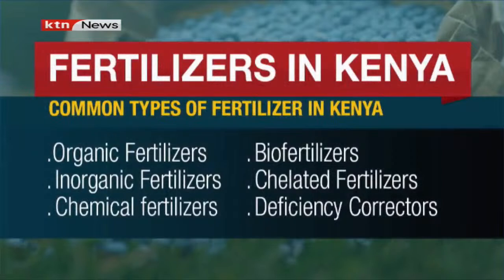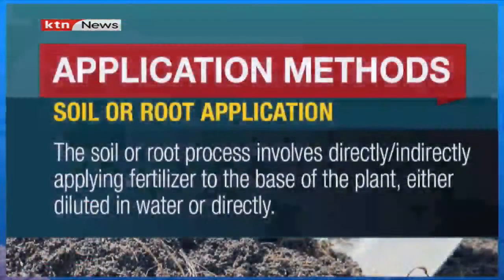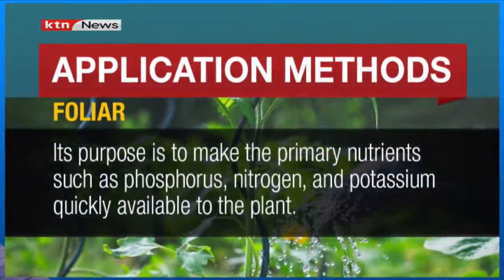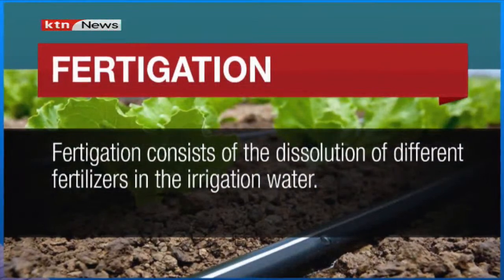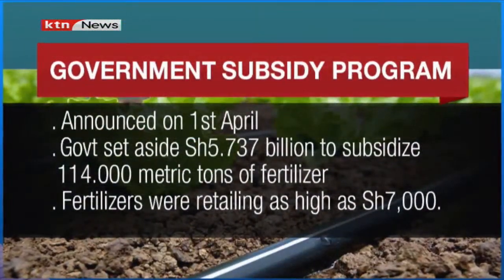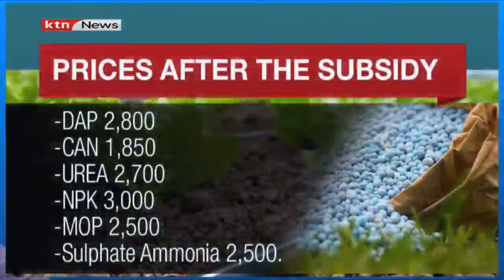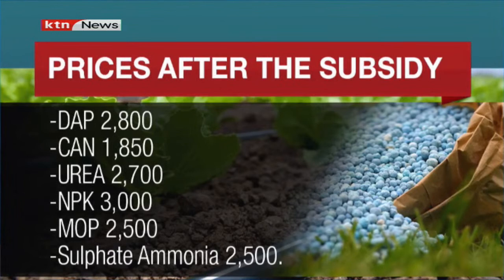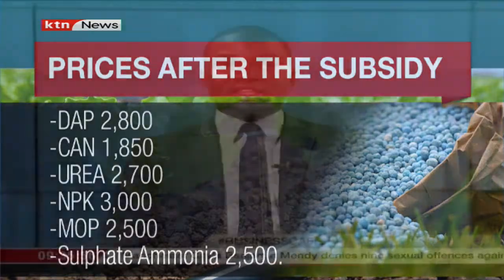Fertilizer stocks: Farmers cry foul over high prices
KTN News Live ~ Streaming Kenya, Africa and World news and programmes 24/7

Kenya's number one  24/7 news channel. KTN News TV keeps you updated on the latest news in Kenya and around the World.

Watch Breaking and the latest news happening in Kenya, Africa and across the globe in real-time. Livestream KTN News